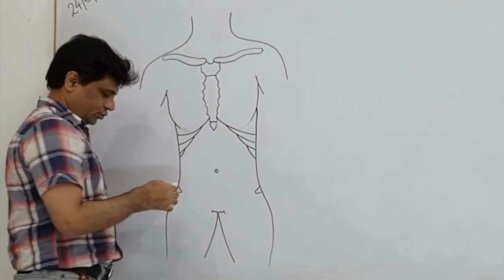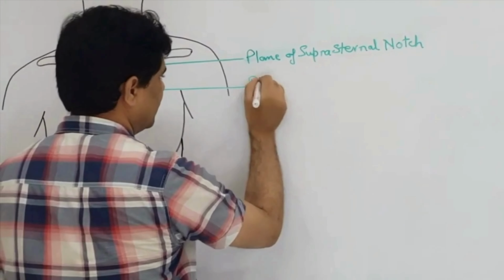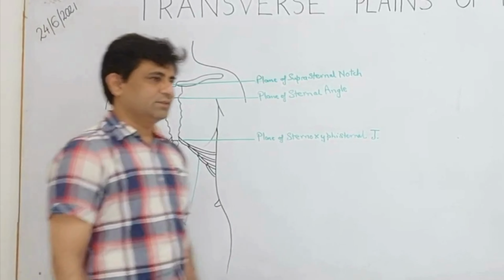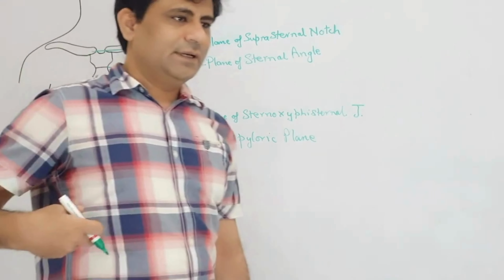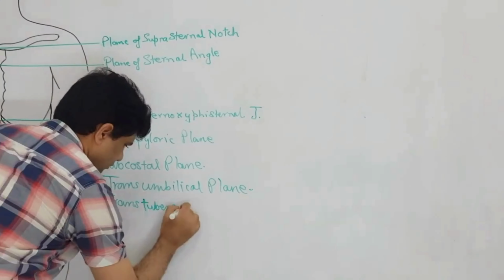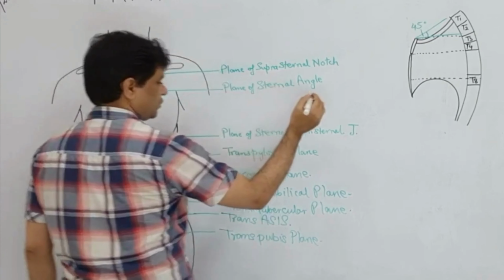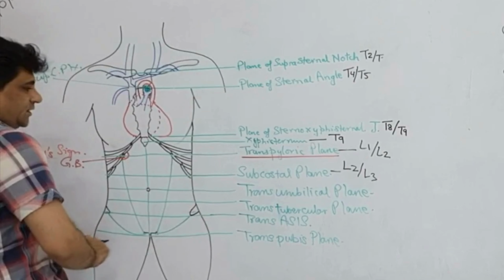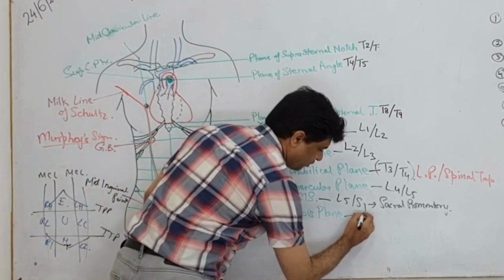Transverse planes of the human body, Vertebral level of anatomical planes of human body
horizontal planes of the body
vertical planes of the body

0:32 transverse plane passing through suprasternal notch
0:50 transverse plane passing through sternal angle of Louis (angle of Lewis) (angle of Ludovic) (manubriosternal junction)
1:03 transverse plane of xiphisternal joint
1:44 transpyloric plane
1:56 subcostal plane
2:13 transumbilical plane (umbilical plane)
2:23 transtubercular plane, intertubercular plane
2:43 transverse plane passing through anterior superior iliac spines
2:54 transverse plane passing through the pubic symphysis